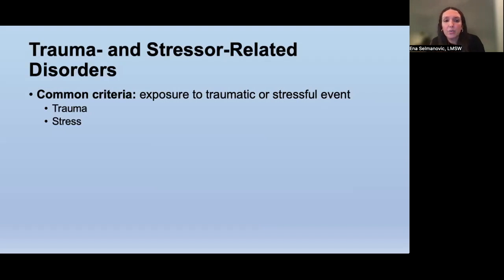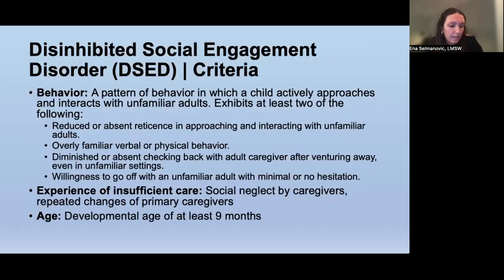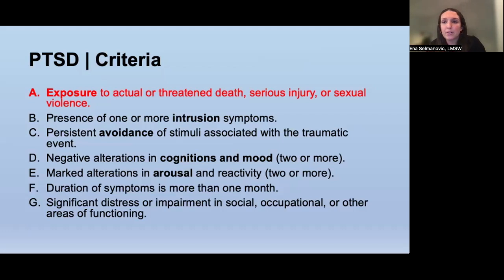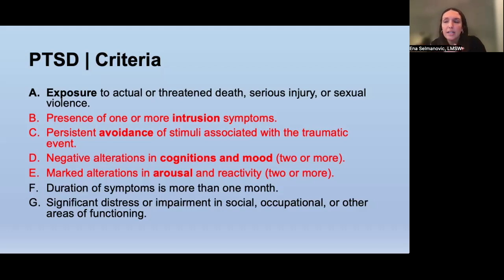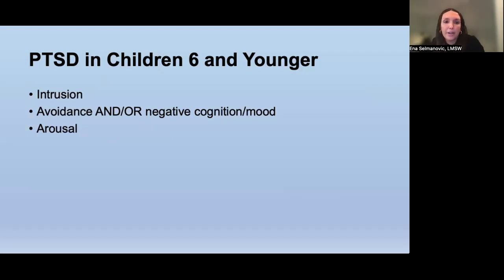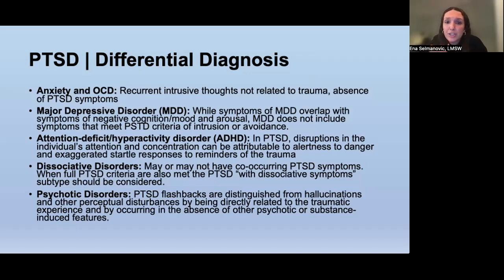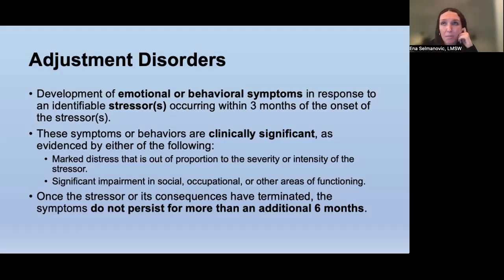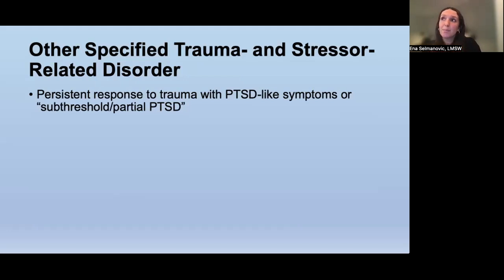Lecture 11 | Trauma and Stressor Related Disorders